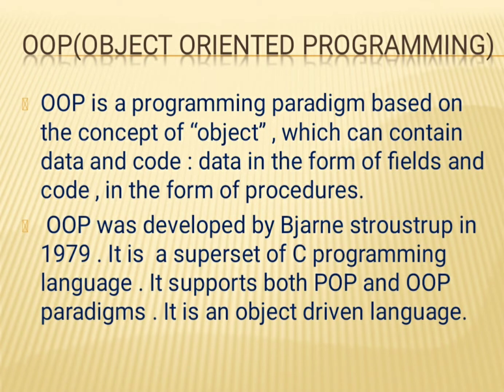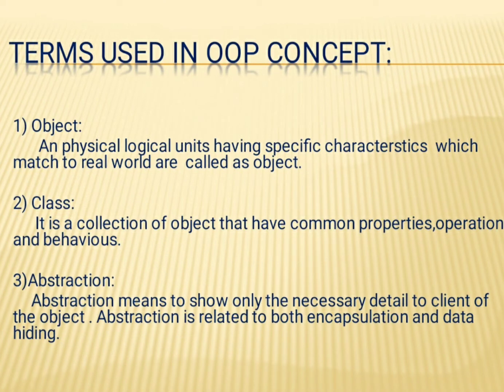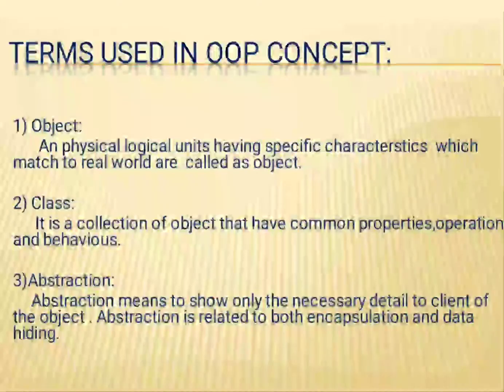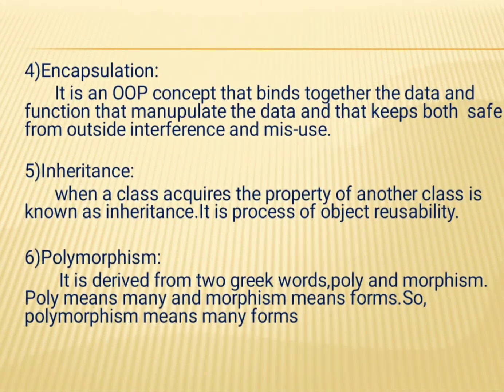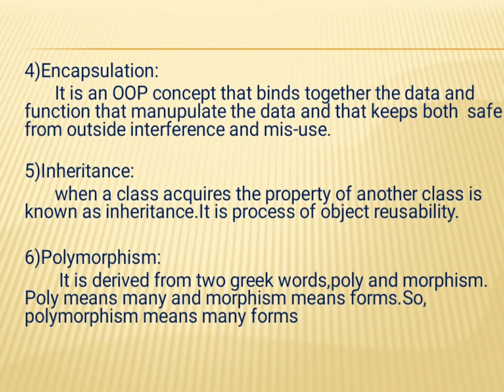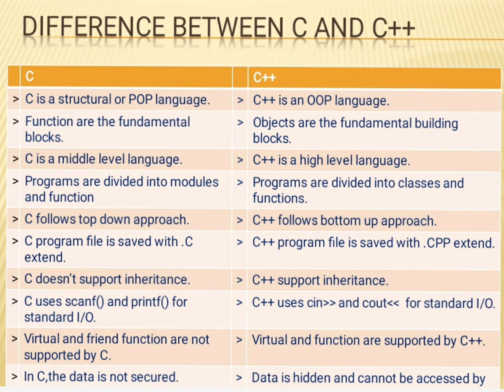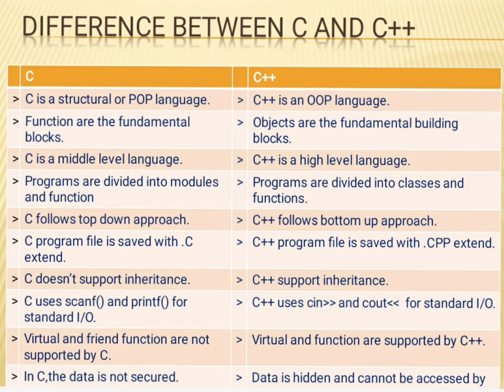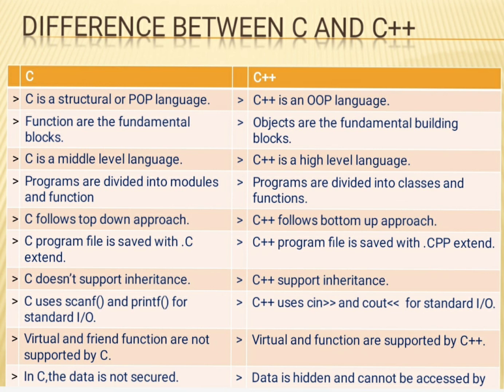OOP in detail